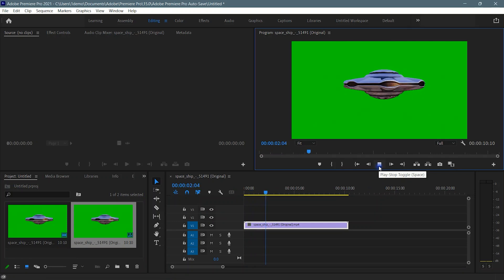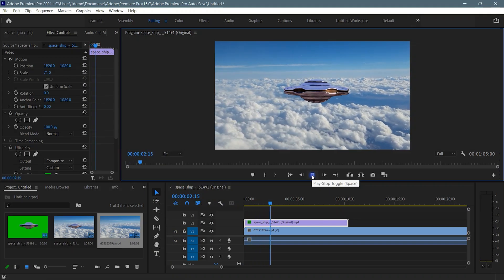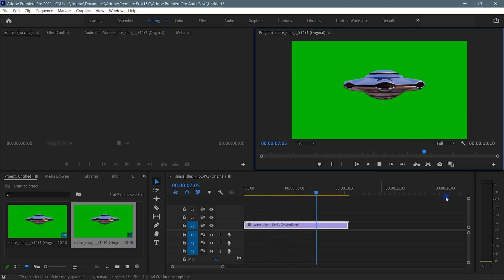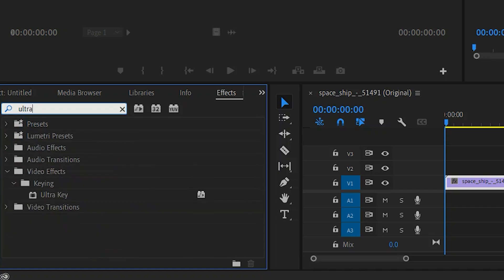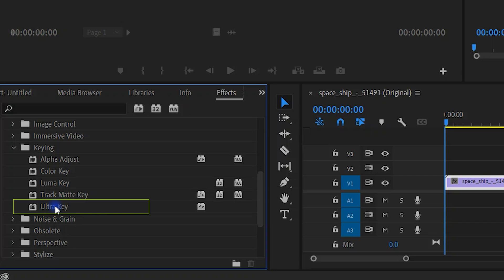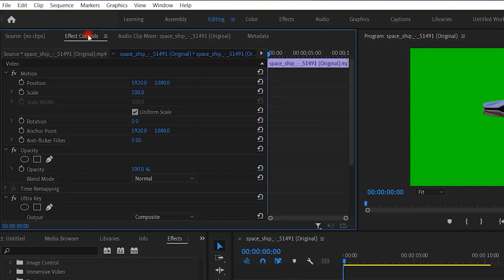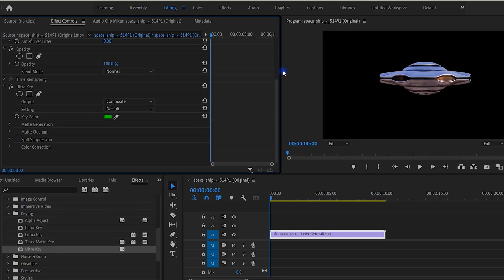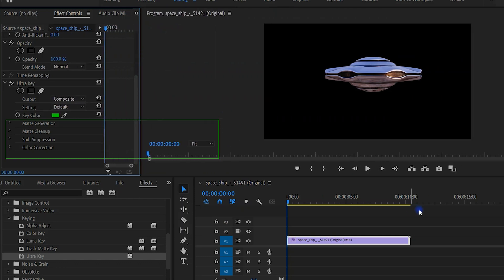How To Remove Green Screen In Adobe Premiere Pro 2022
If you want to remove green screen from your footage them Adobe Premiere pro can done this job perfectly.
You can easily remove a green screen from video and can change a background using Premiere pro. Adobe premiere pro have best Ultra key effects to remove the green screen simply search ultra key and drag this to your clip in Adobe premiere pro timeline then with colour picker tool you can easily remove the screen. watch this video till the end.